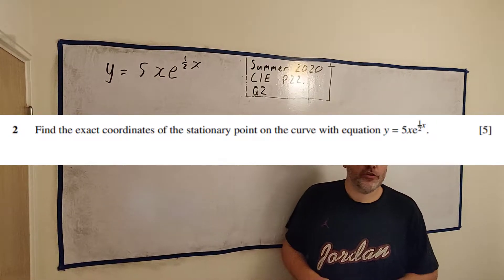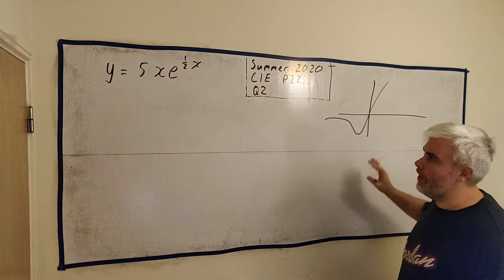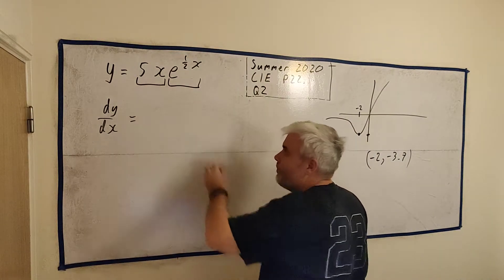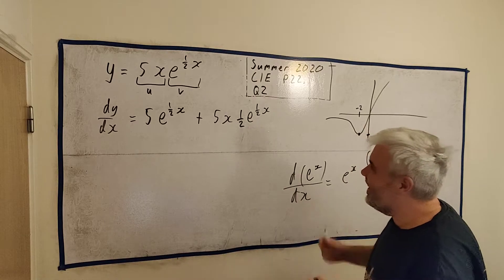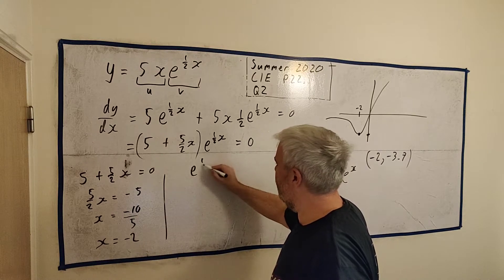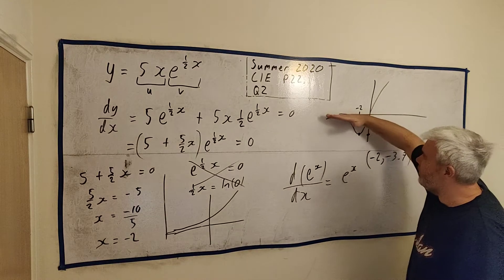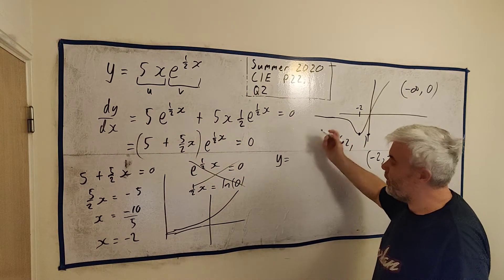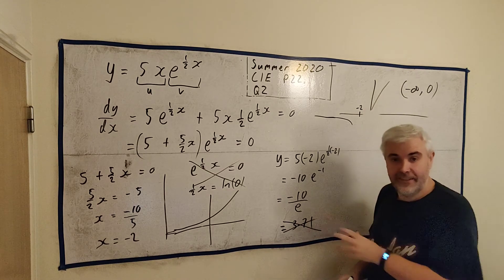Q2 Solutions for CIE mathematics 9709 paper 22 June 2020 9709/22/m/j/20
Differentiate this exponential function to find it's stationary point